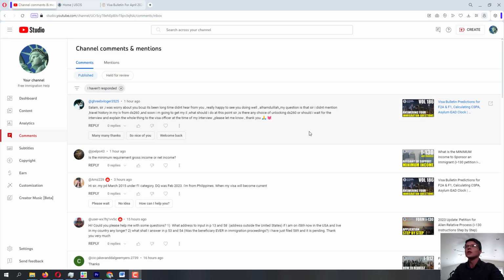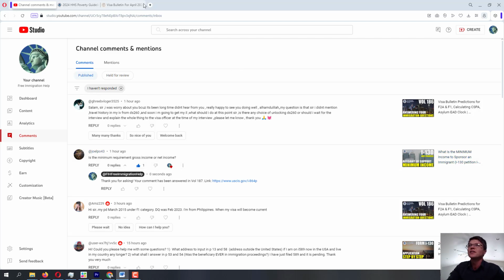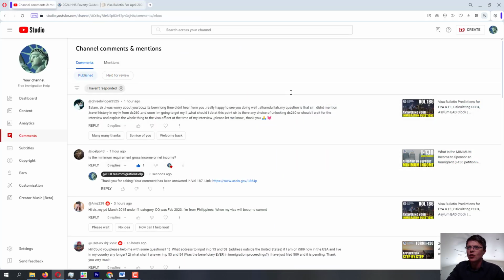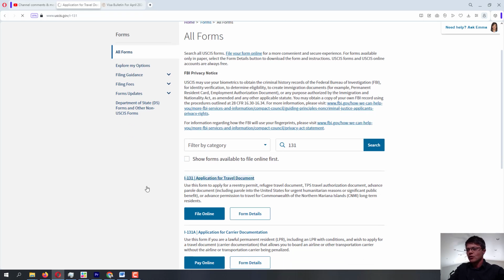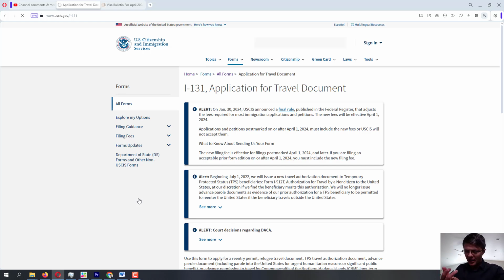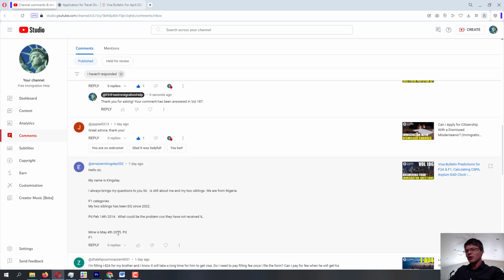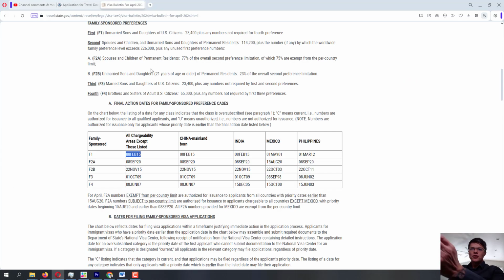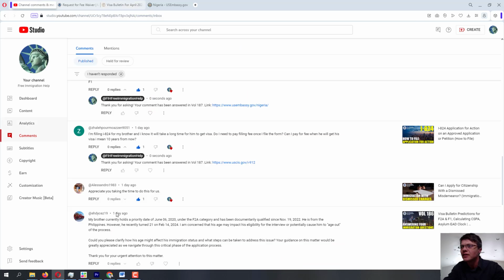This is When You MUST File NVC Expedite Request ASAP, Visa Bulletin & CSPS | Immigration Q&A Vol 187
Here are some questions answered in this volume:
1. I didn't mention  ,travel history in my iv from DS260, and soon i m going to get my immigrant visa interview, what should i do at this point?
2. Is there minimum requirement gross income or net income?
3. My pd March 2015 under f1 category. DQ was Feb 2023. I'm from Philippines. When my visa will become current?
4. Could you please help me with some questions? 1)  What address to input in p 13 and 58  (address outside the United States) if I am on i589 now in the USA and live in my country any longer? 2) what shall I answer in p 53 and 54 (Was the beneficiary EVER in immigration proceedings)?
5. I am still  waiting for the replacement green card since Oct 2022 and what if I want to travel and the card is not arriving before the 24 month are expiring from the letter? How do I obtain a ADIT stamp?
6. Hello, my anty (my mother as a primary beneficiary) had filled and i was derivative. Its been 18 years and now the file is current. Can i file CSPA forms now and still be eligible at the age of 31?
7. I’m filling i-824 for my brother and i know it will take a long time for him to get visa. Do I need to pay filling fee once I file the form? Can I pay for fee when he will get his visa i mean 10 years from now?
8. My brother currently holds a priority date of June 06, 2020, under the F2A category and has been documentarily qualified since Nov. 19, 2022. He is from the Philippines. However, he recently turned 21 on Feb 14, 2024. I am concerned that his age may impact his eligibility for the interview or potentially cause him to "age out" of the process. Could you please clarify how his age might affect his immigration status and what steps can be taken to address this issue?

...and more.